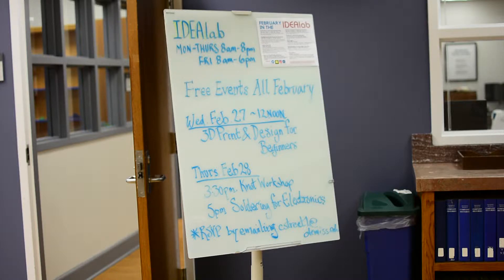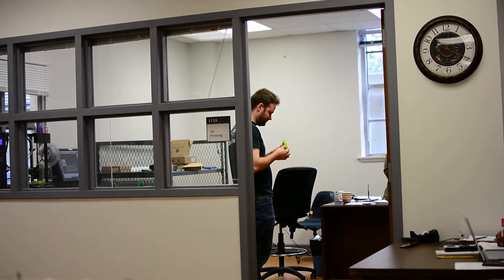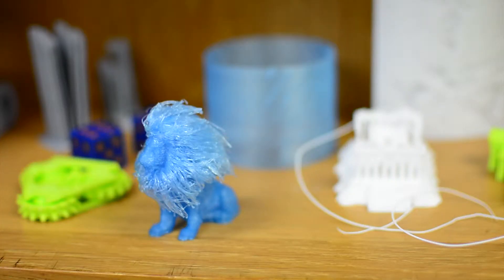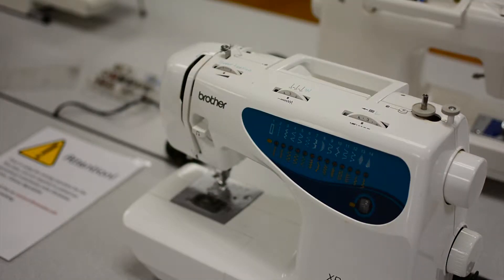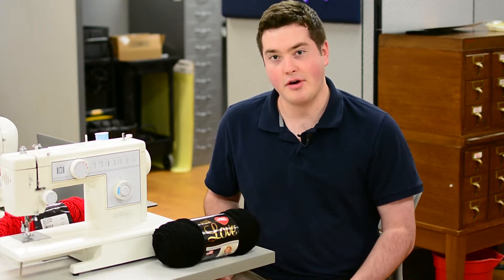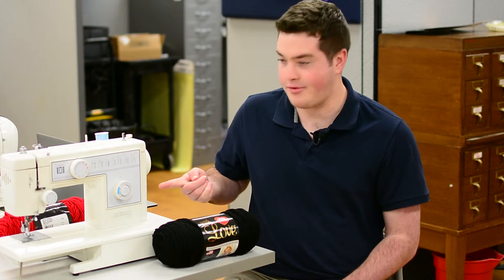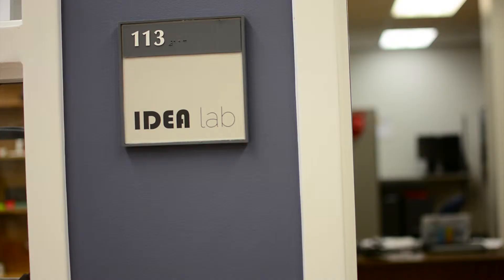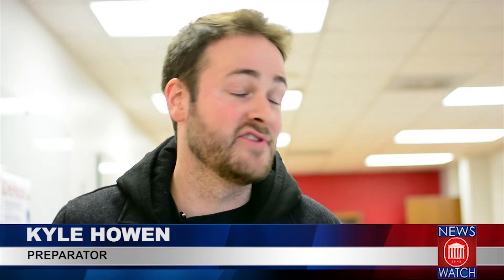Idea Lab Three-D Printing Workshop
By Megan Suttles and Michael Lawrence